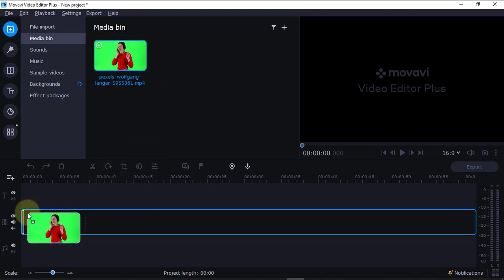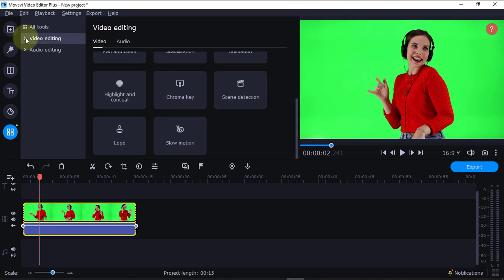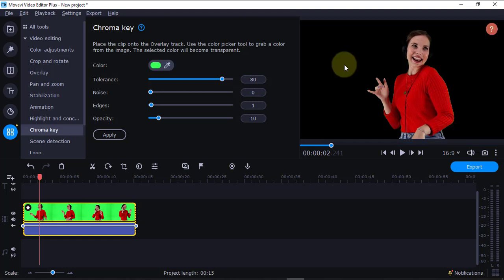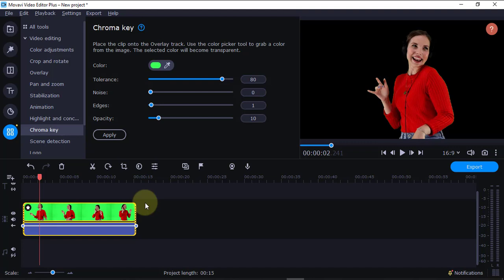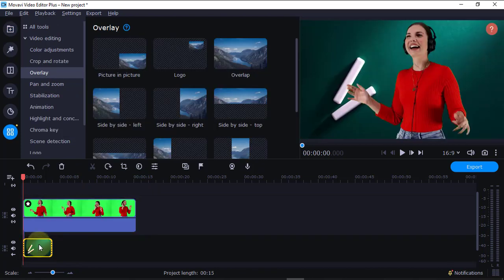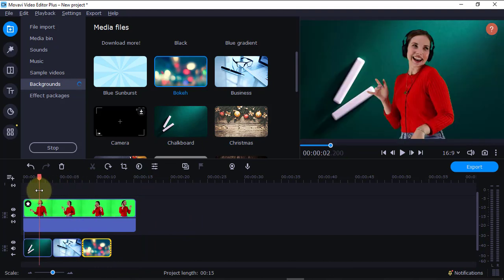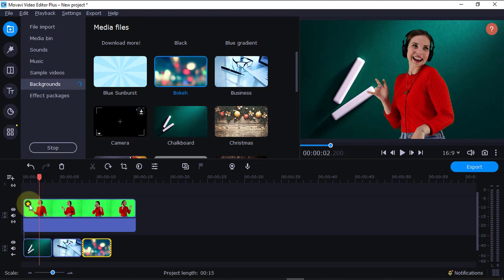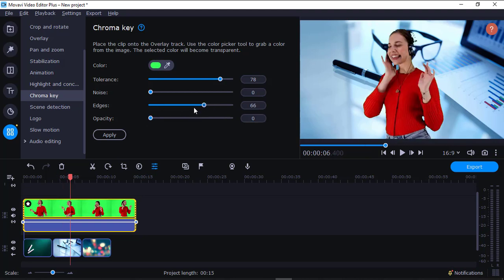How to Use Green Screen with Movavi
I am going to show you how to use green screen with movavi. Its easy movavi video editor plus has a tool called Chroma Key that can be used to remove video background